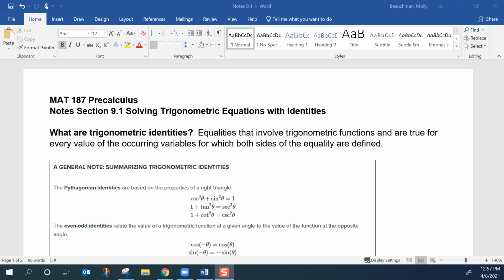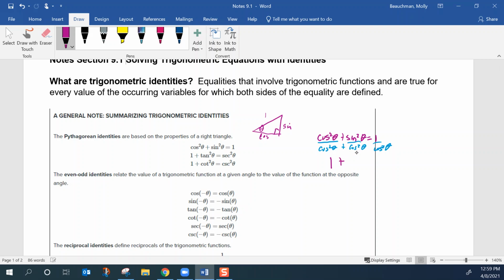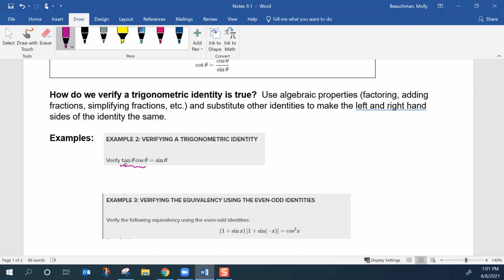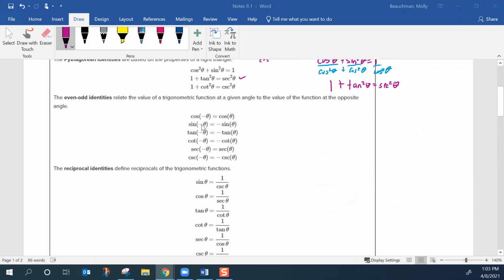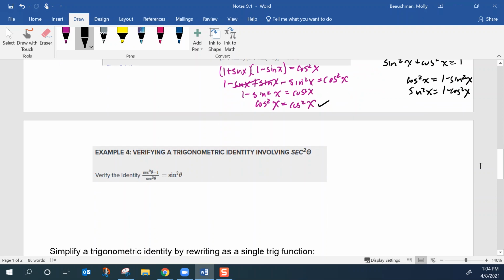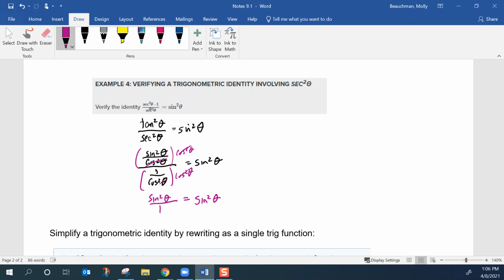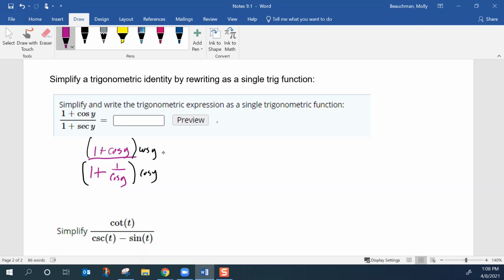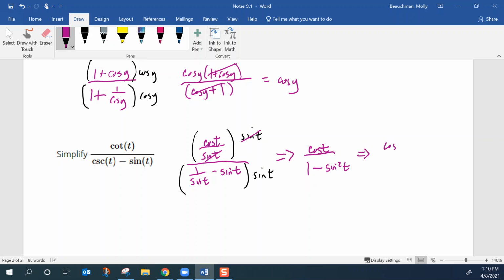MAT 187 Notes 9.1